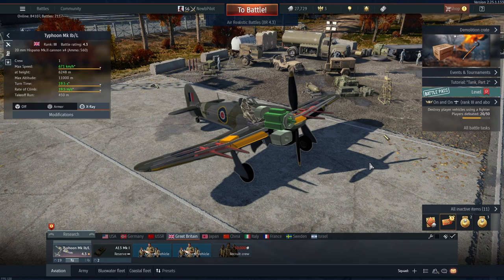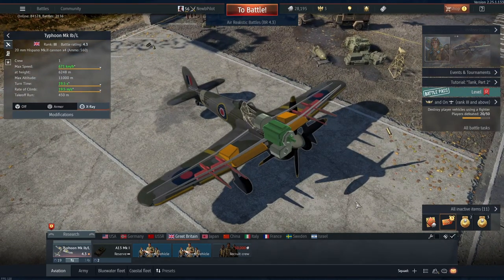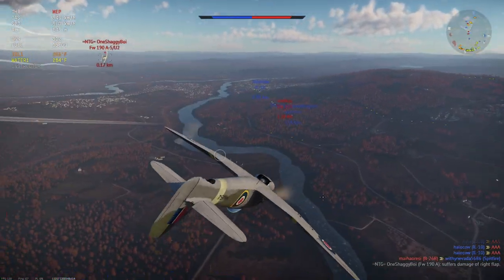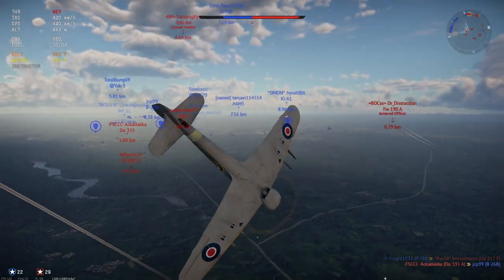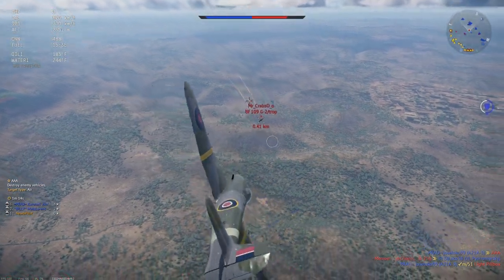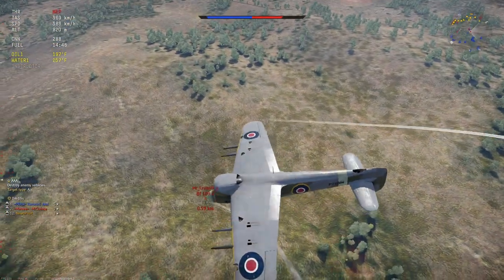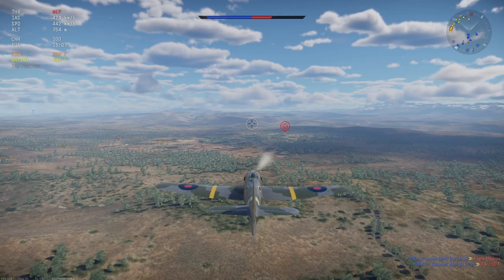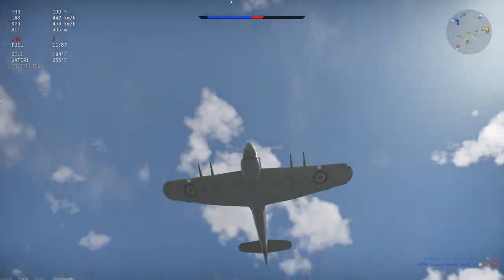The British Multi-Role Fighter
Flying the Typhoon Mk 1b/Late, this plane represents what the P-47 would be like if it had a faster climb rate and if could actually turn. The Typhoon can hold it own against most of the fighters in 4.3 besides planes like the A6M3 and A6M5, it can easily out turn FW-190's and can keep pace with Bf-109's making this plane a formidable opponent against the Germans.

Should I try and make a tank video???

As always if you guys enjoyed watching leave a like and if you have any planes that you want to see me fly or any random Warthunder advice leave them in a comment below!